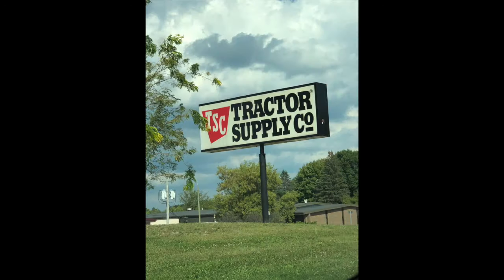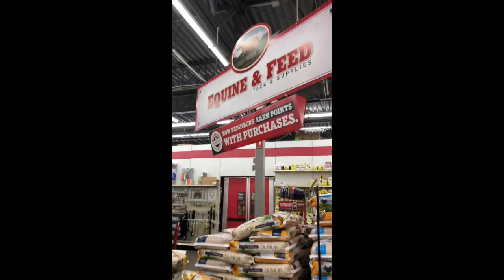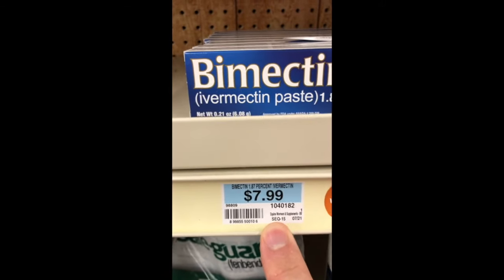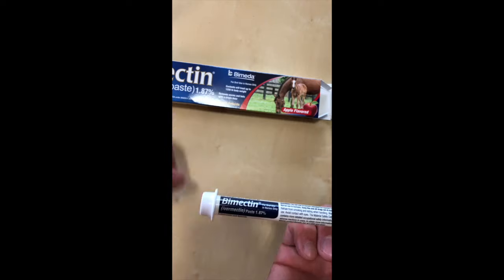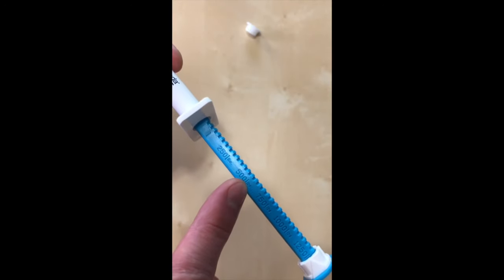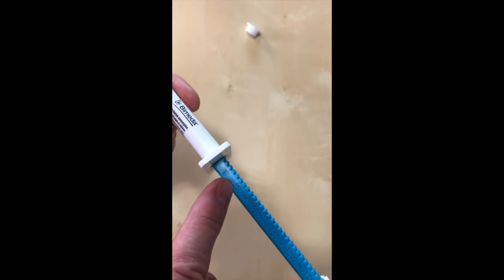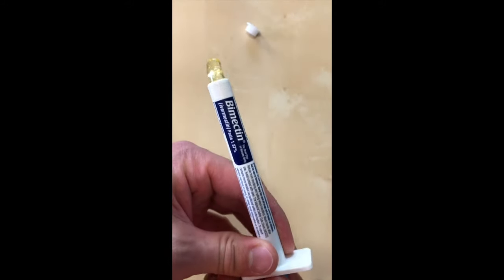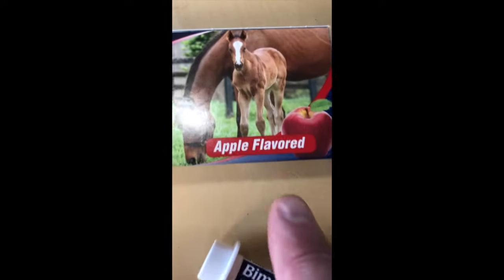Meet Dr. Ivor Mechten | Drive With Me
1. If you are in the Ann Arbor, Michigan area

2. Not local to the area but would like to travel

3. Not local and not looking to travel

4. Not looking to become a patient but interested in learning